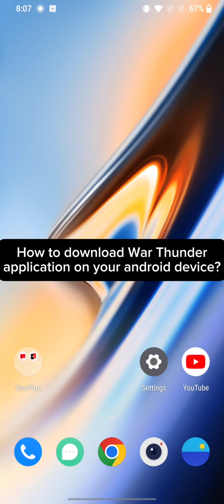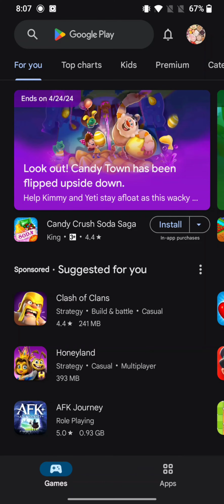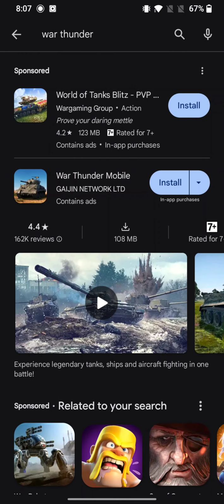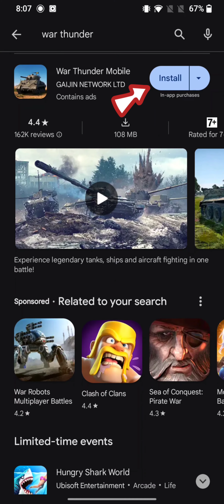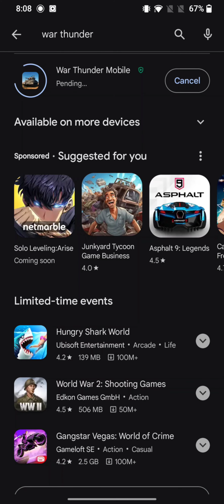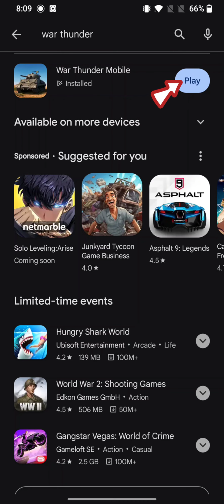How to Download War Thunder App on your Android Device? Install the War Thunder App 2024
Welcome to our comprehensive tutorial on how to download the War Thunder app on your Android device! War Thunder, the acclaimed military vehicle combat game, is now available for mobile gaming enthusiasts, bringing intense battles and strategic gameplay to your fingertips.